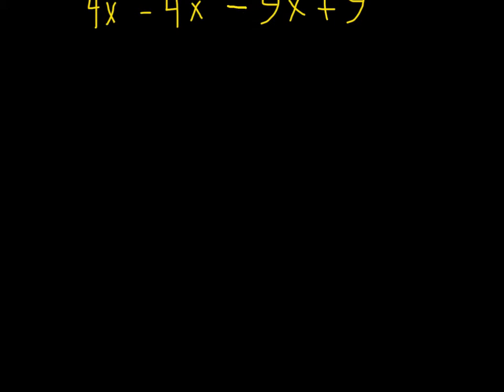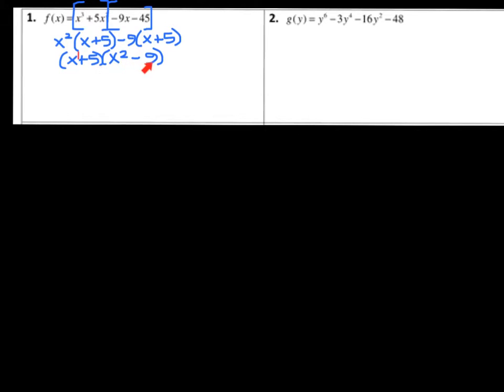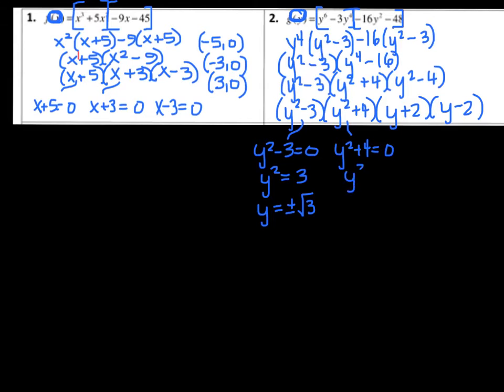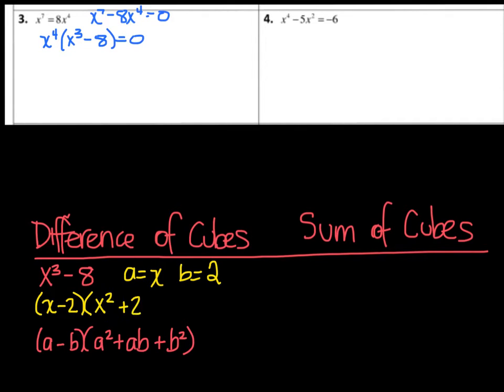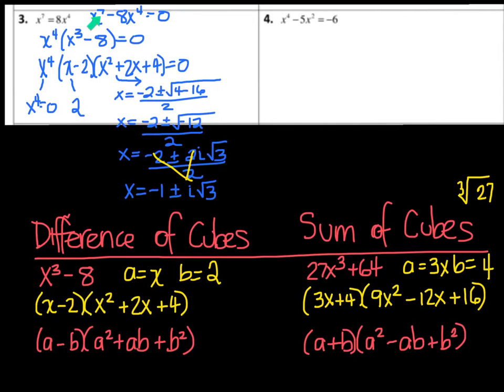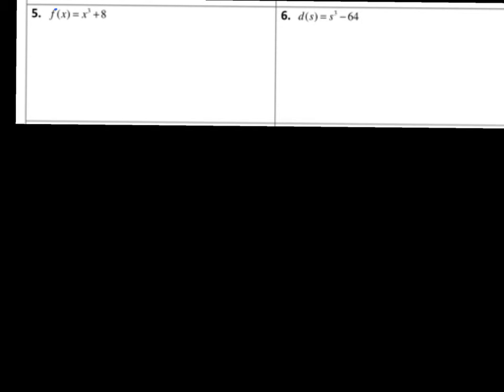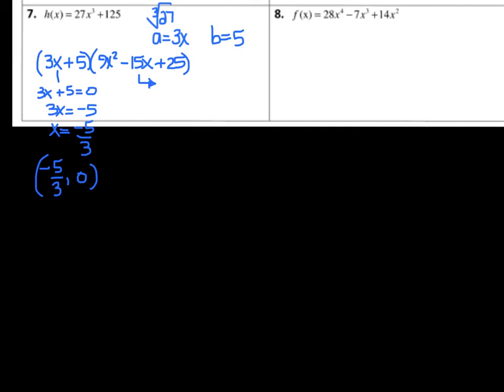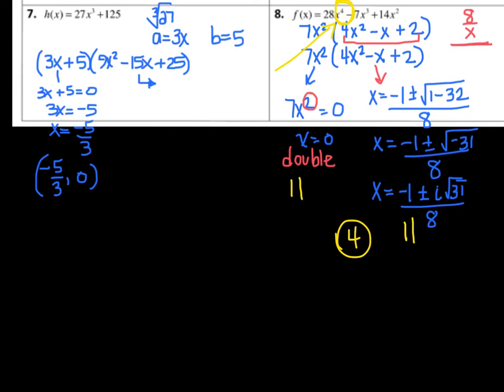5.4 Factot & Solve Poly's